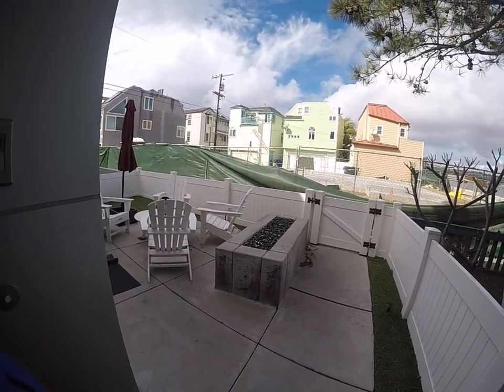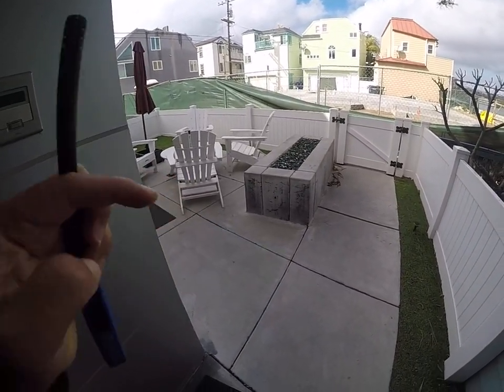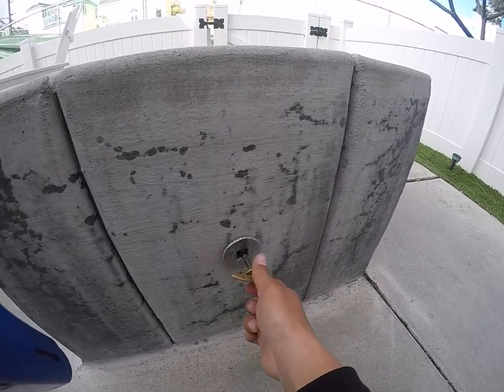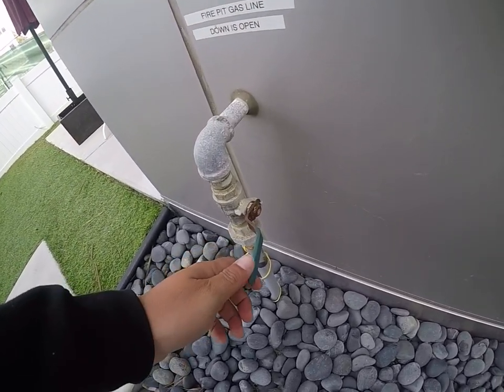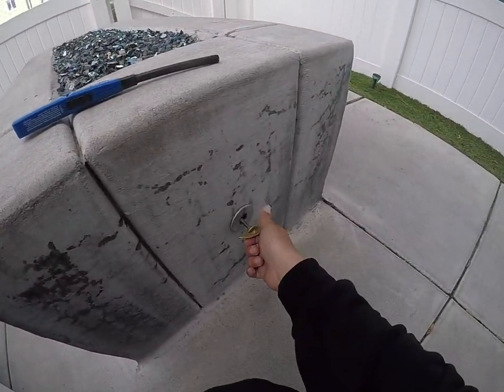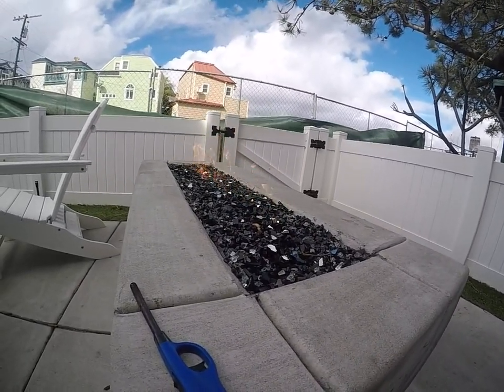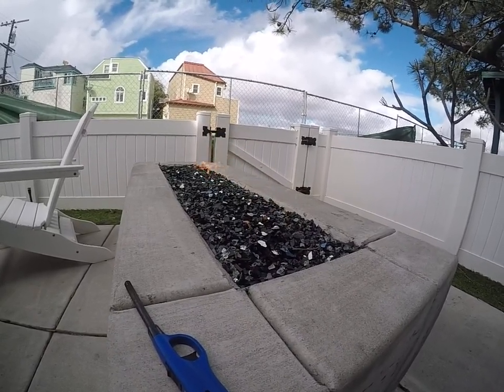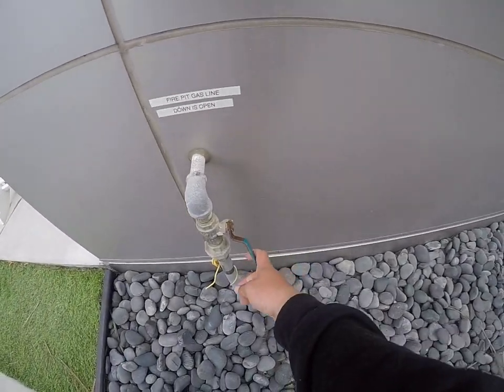B5299 Fire pit